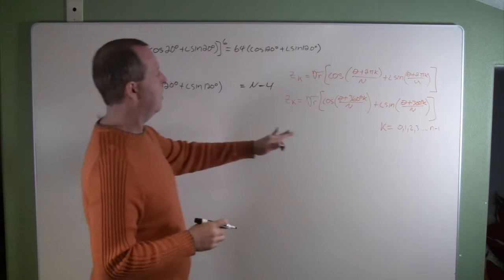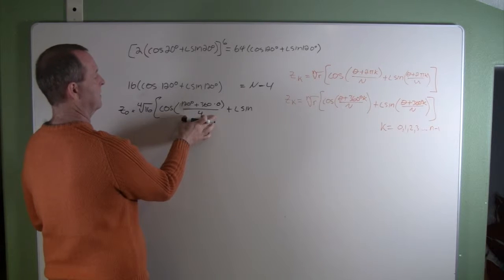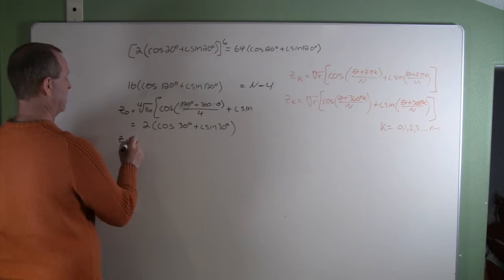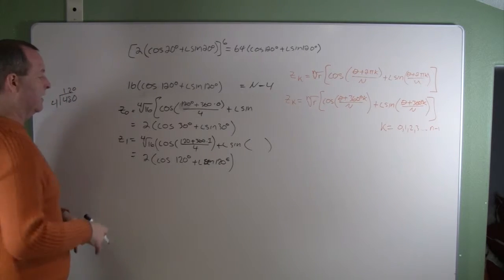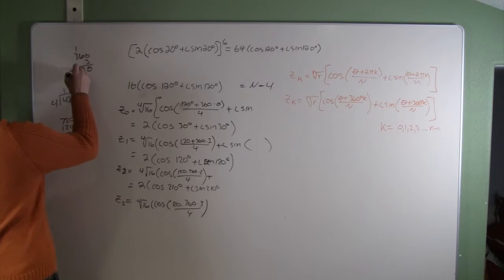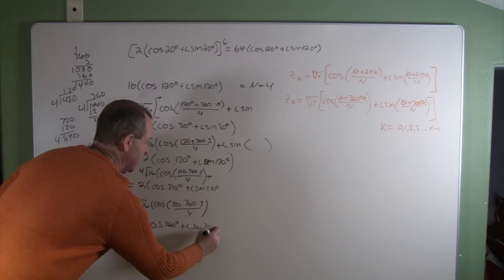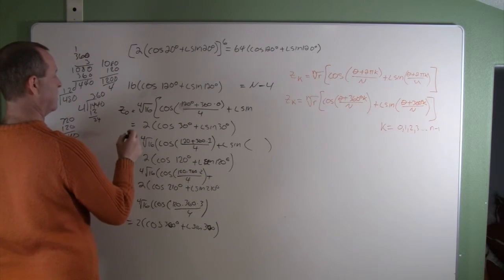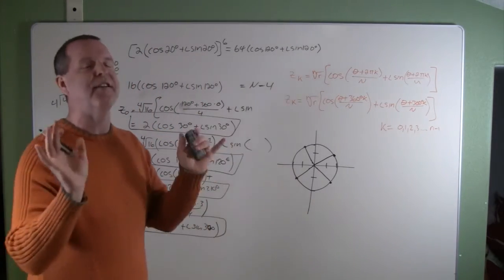Finding the Roots of a Complex Number